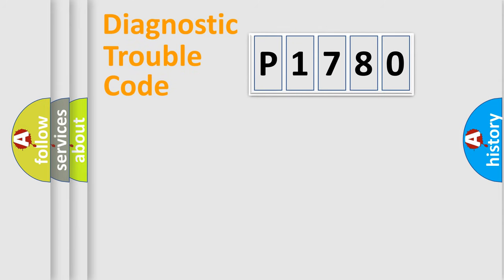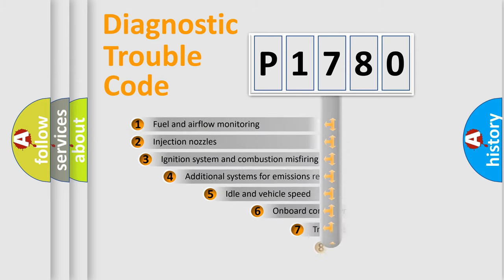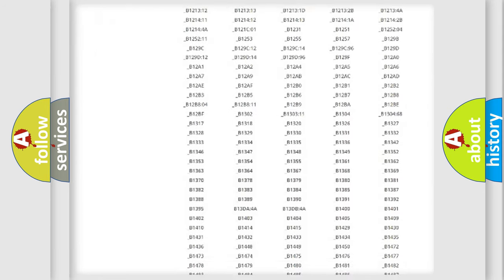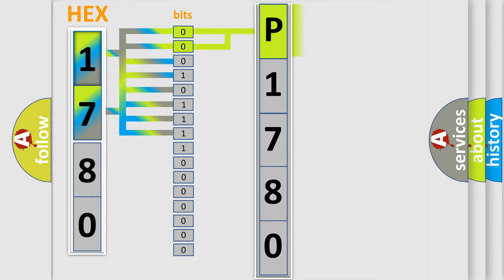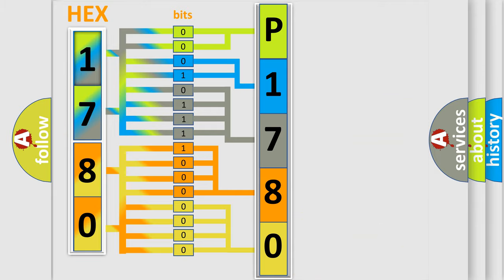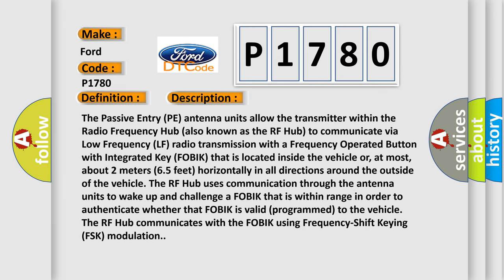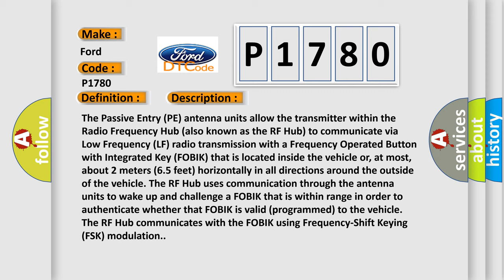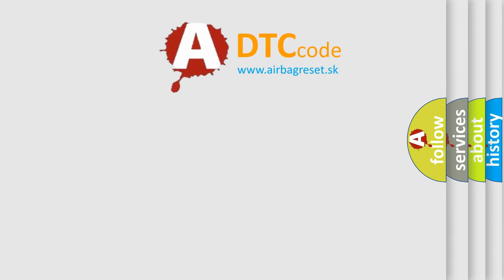DTC Ford P1780 Short Explanation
Contents:
0:21 Basic DTC analysis according to OBD2 protocol standard.
1:48 Insight into programming
2:58 A diagnostically understandable description of the Diagnostic Trouble Code
3:05 Basic error definition

Make:
Ford
Code:
P1780
Definition:
Passive Entry Of Antenna 5 - Circuit Short To Ground
Description:
The Passive Entry (PE) antenna units allow the transmitter within the Radio Frequency Hub (also known as the RF Hub) to communicate via Low Frequency (LF) radio transmission with a Frequency Operated Button with Integrated Key (FOBIK) that is located inside the vehicle or, at most, about 2 meters (6.5 feet) horizontally in all directions around the outside of the vehicle. The RF Hub uses communication through the antenna units to wake up and challenge a FOBIK that is within range in order to authenticate whether that FOBIK is valid (programmed) to the vehicle. The RF Hub communicates with the FOBIK using Frequency-Shift Keying (FSK) modulation.
Cause:
ANOTHER ANTENNA SIGNAL CIRCUIT MAY BE SETTING AN OPEN DTCPASSIVE ENTRY ANTENNA 5 SIGNAL CIRCUIT SHORTED TO GROUNDPASSIVE ENTRY ANTENNA 5 RETURN CIRCUIT SHORTED TO GROUNDPASSIVE ENTRY ANTENNA 5RADIO FREQUENCY HUB (RF HUB) MODULE